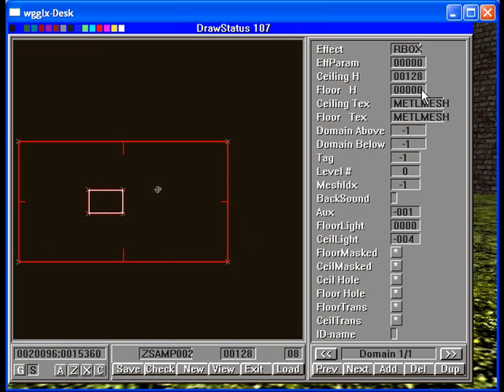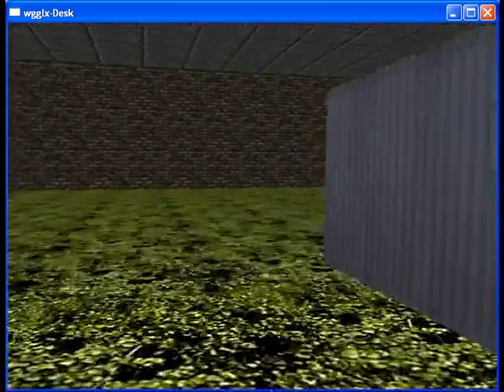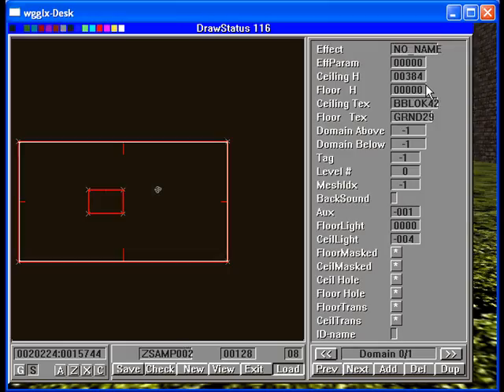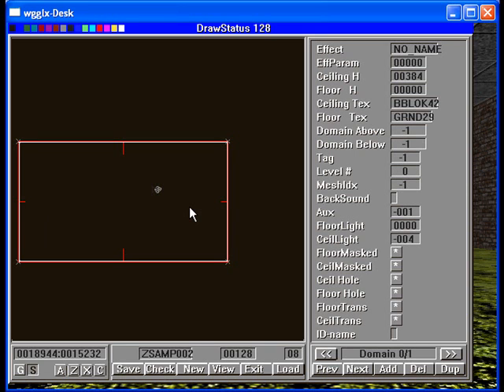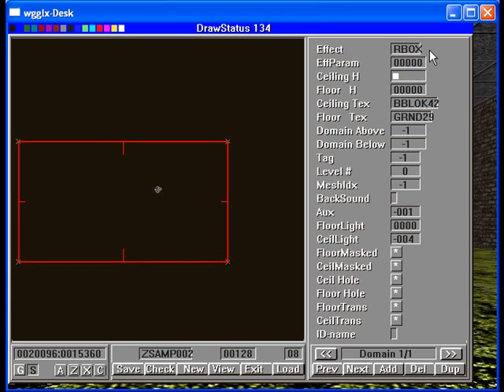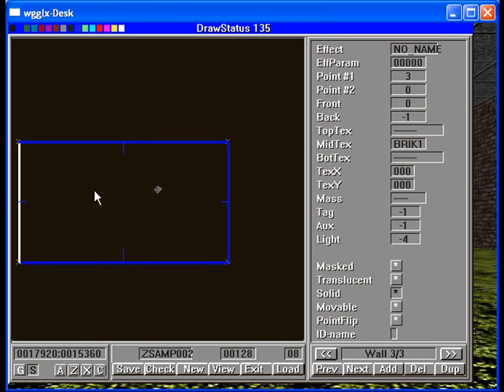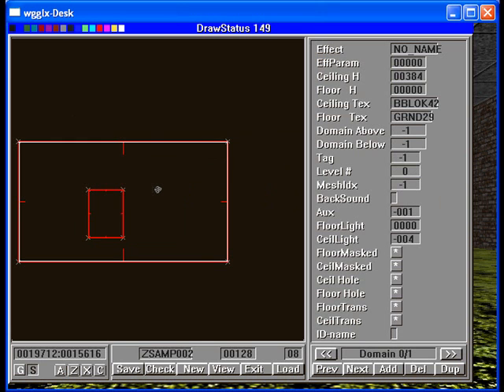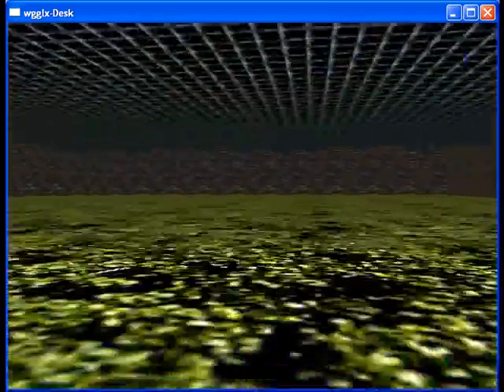RBox -- My First RBOX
This tutorial will demonstrate a very simple rbox -- giving the basic editing instructions needed to get started with rbox effect.